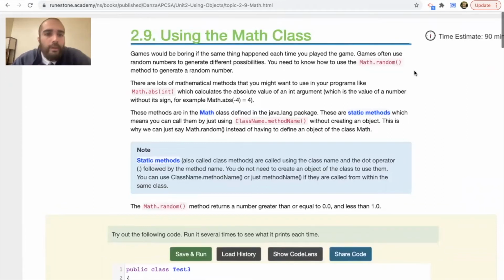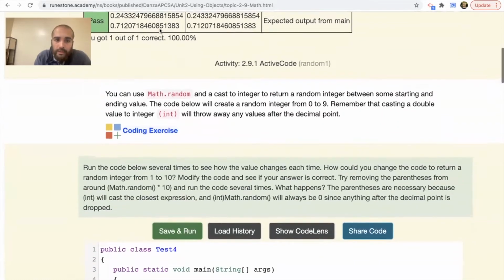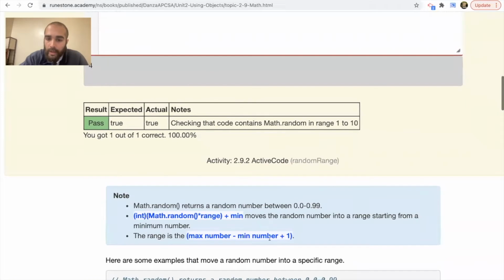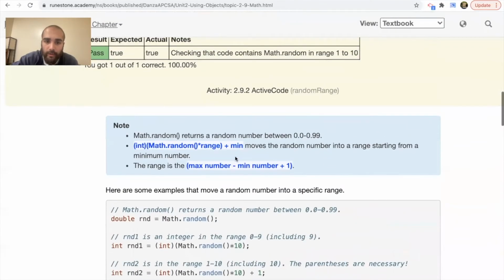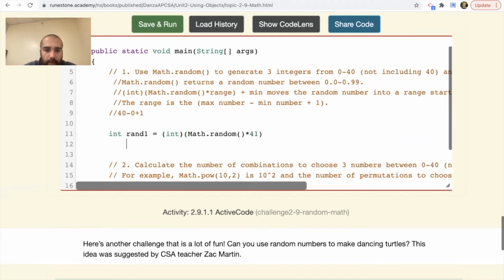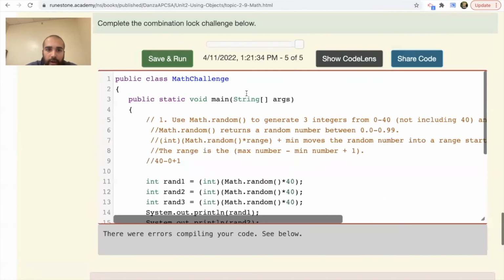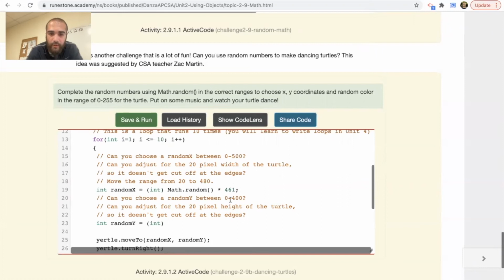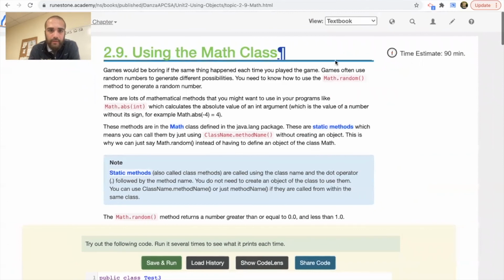2.9 Using The Math Class | CSAwesome APCSA Java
Static Math methods can be called using Math.method(); for each method.

The following static Math methods are part of the Java Quick Reference:

int abs(int) : Returns the absolute value of an int value (which means no negatives).

double abs(double) : Returns the absolute value of a double value.

double pow(double, double) : Returns the value of the first parameter raised to the power of the second parameter.

double sqrt(double) : Returns the positive square root of a double value.

double random() : Returns a double value greater than or equal to 0.0 and less than 1.0 (not including 1.0)!

The values returned from Math.random can be manipulated to produce a random int or double in a defined range.

(int)(Math.random()*range) + min moves the random number into a range starting from a minimum number. The range is the (max number - min number + 1). For example, to get a number in the range of 5 to 10, use the range 10-5+1 = 6 and the min number 5: (int)(Math.random()*6) + 5.